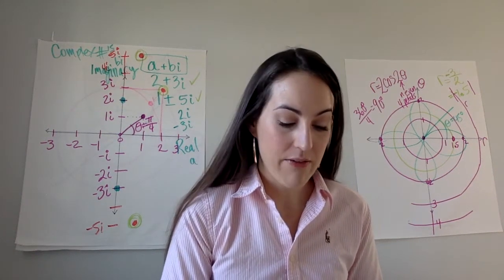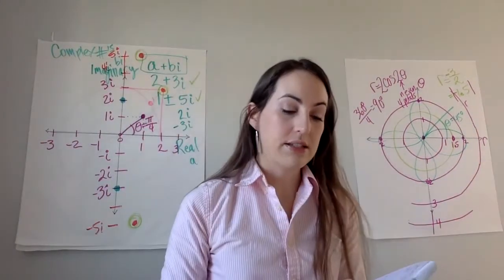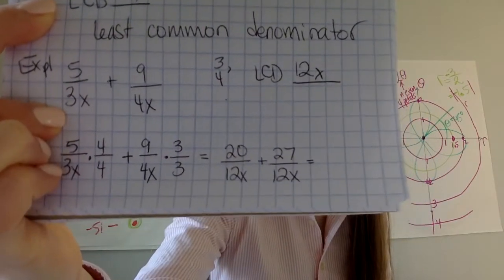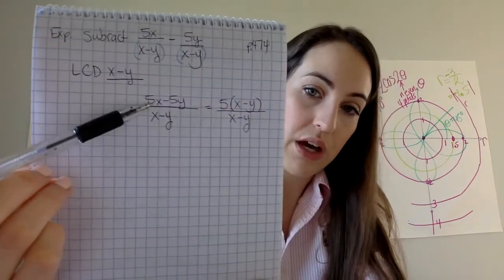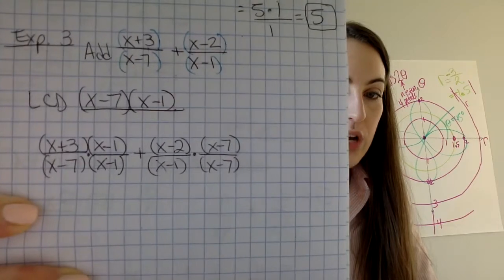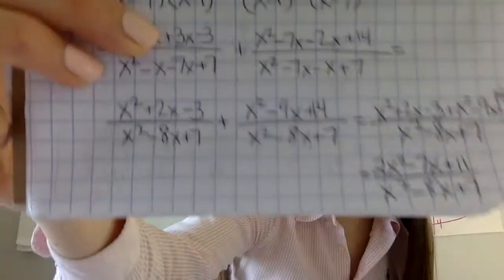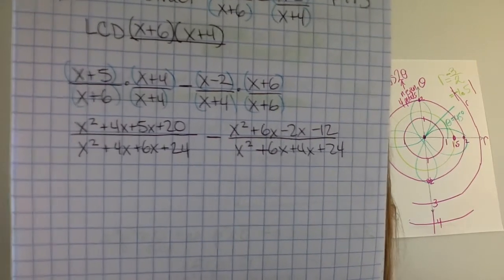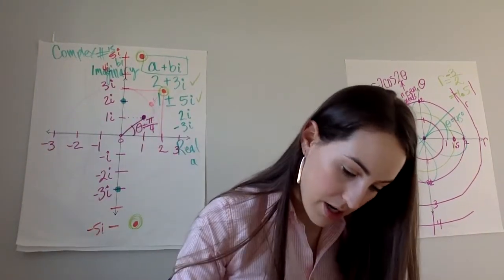Algebra I (8-9) LCD 11.5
Least Common Denominator (LDC)